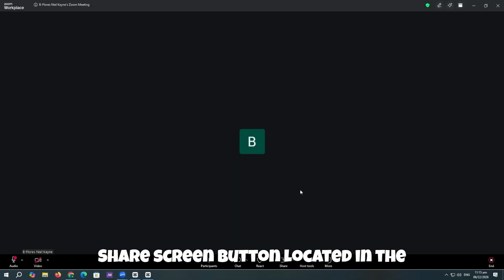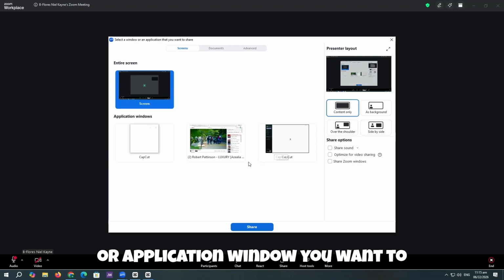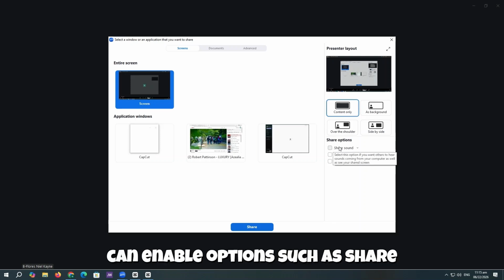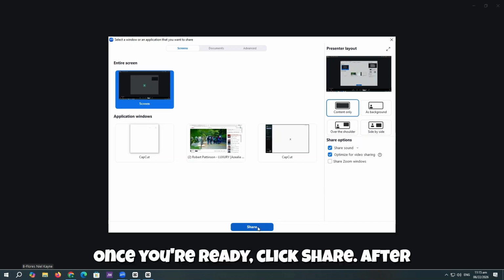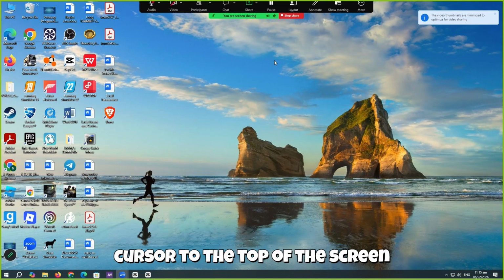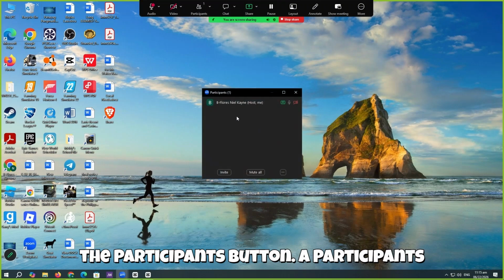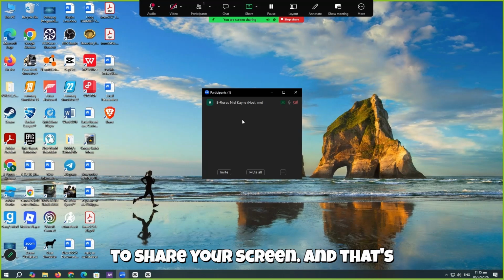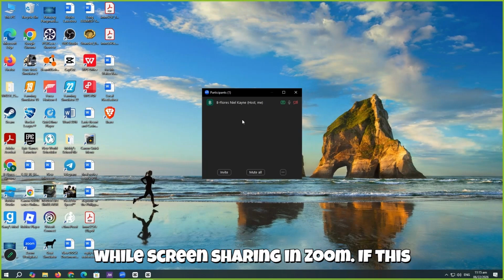How To See All Participants While Screen Sharing In Zoom (Quick & Easy)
How To See All Participants While Screen Sharing In Zoom is a quick guide to help you manage Zoom meetings better while presenting your screen. Learn how to view participants, adjust meeting layout, use side-by-side mode, and keep everyone visible during screen sharing. This tutorial is useful for online classes, office meetings, webinars, and group calls where you need to share your screen without losing participant view.